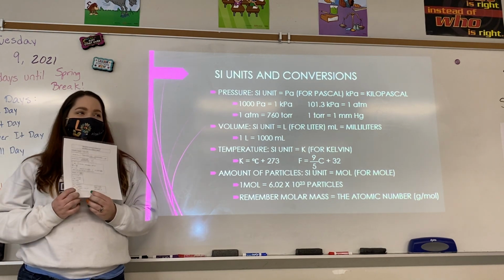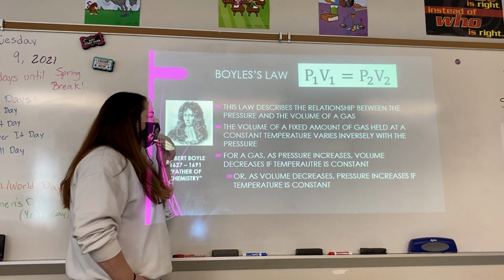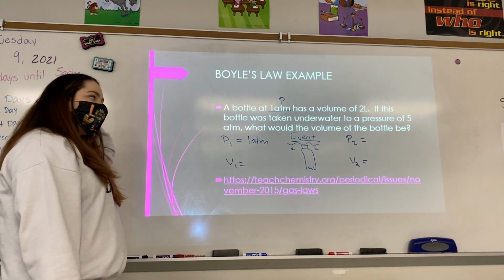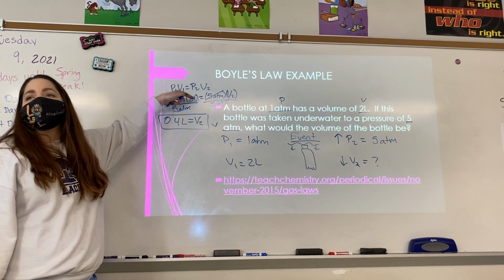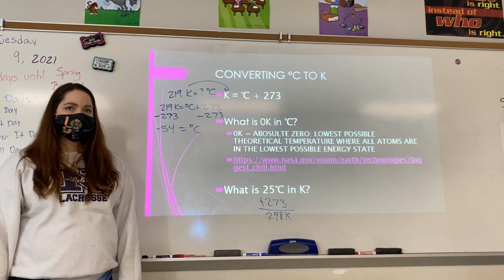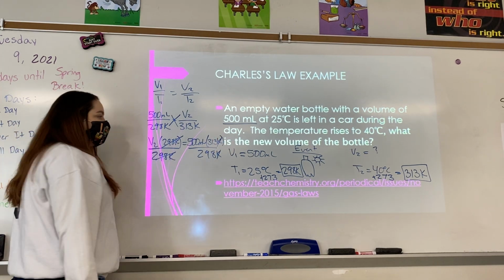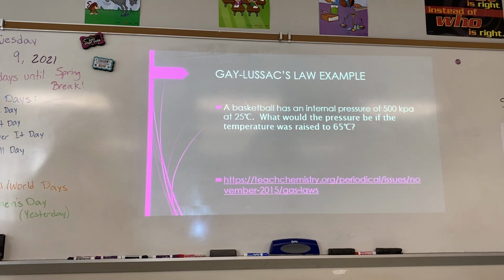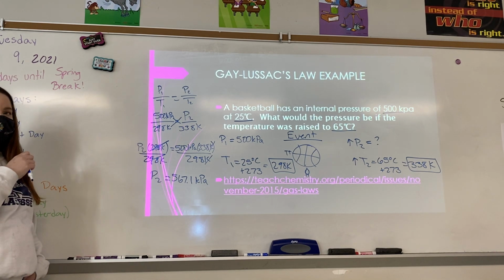#1 Unit 12 Day 1 notes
These are the notes we took in class on the three gas laws on 3/9 in honors chemistry